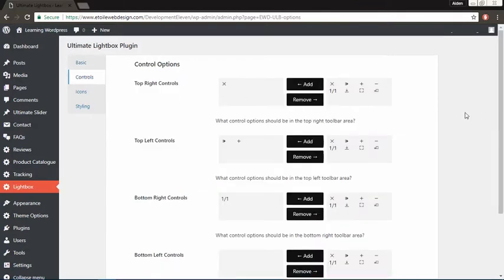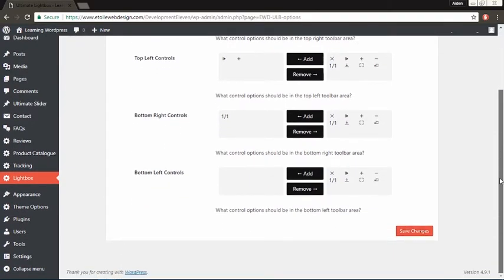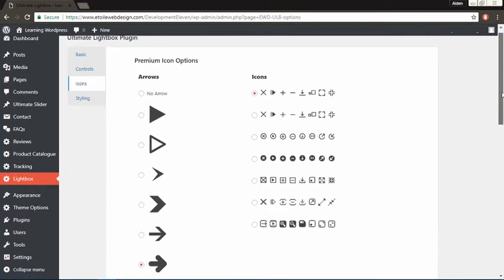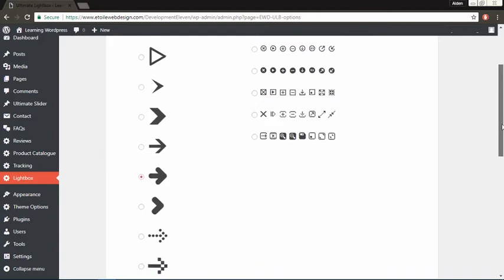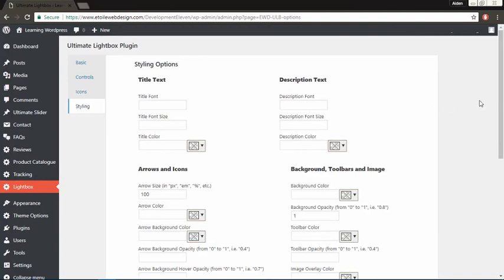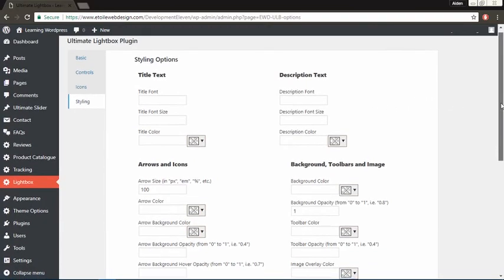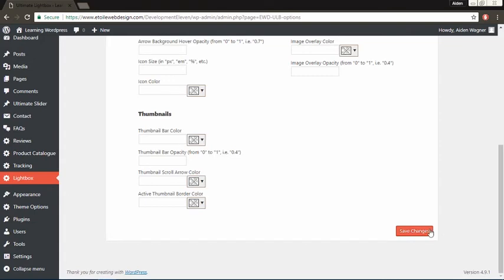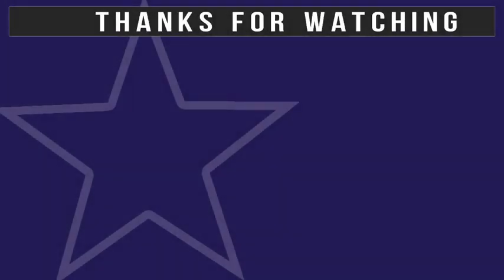Ultimate Lightbox - Customization Options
This video shows the customization settings in the Ultimate Lightbox plugin.

Ultimate Lightbox is a free WordPress plugin that lets you quickly and easily add a lightbox/zoom effect to any image on your site. Works directly with WordPress image galleries, but also has the option to specify exact images either via the built-in WordPress media manager/uploader or by using a CSS selector. It works with videos as well, with an option to automatically apply it to all YouTube videos.